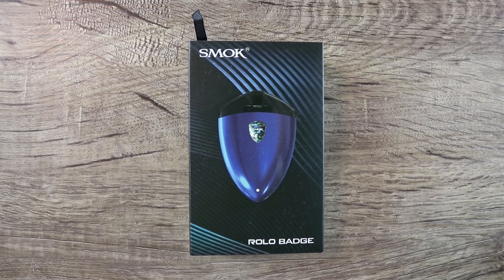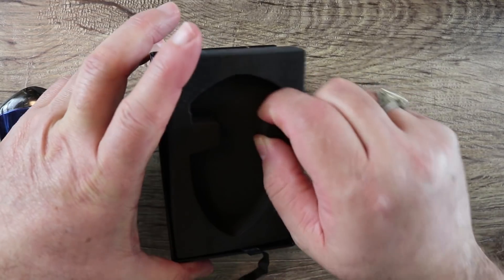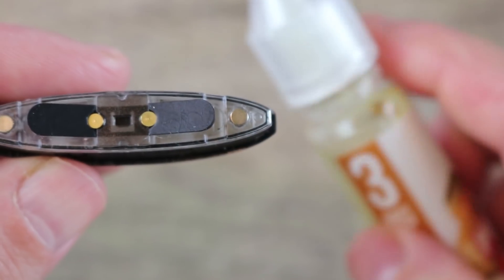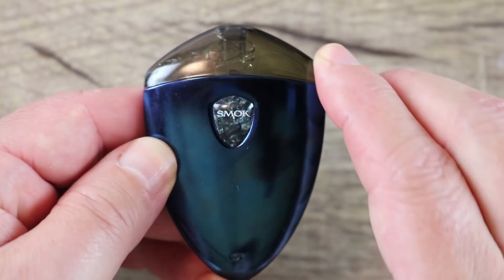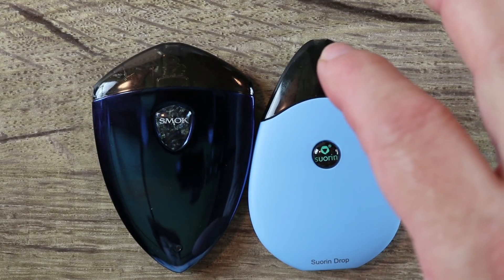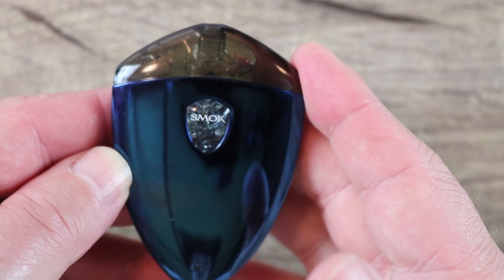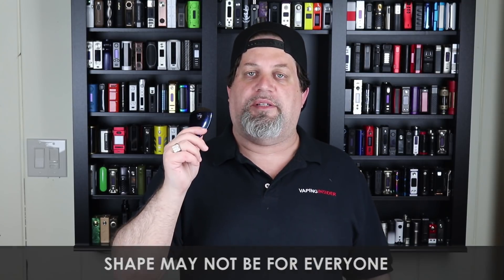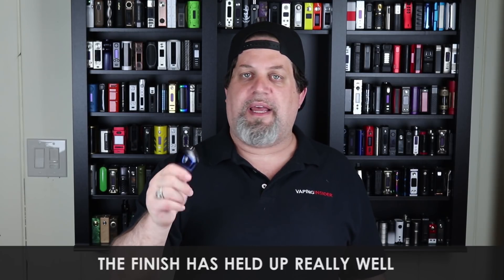Smok Rolo Badge Review ✌️🚭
Check out the Smok Rolo Badge Review. Get a closer look at the Smok Rolo Badge, discover it's pros and cons and find out if it is DeucesJack approved.